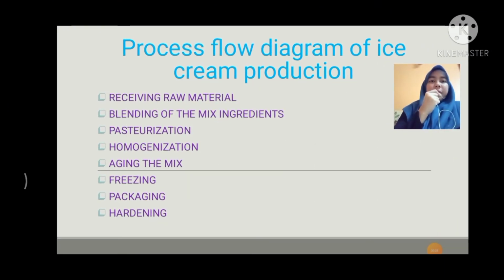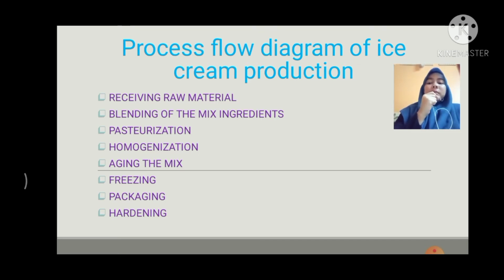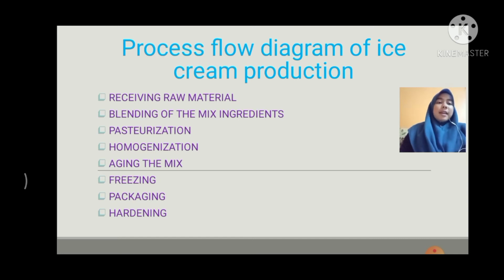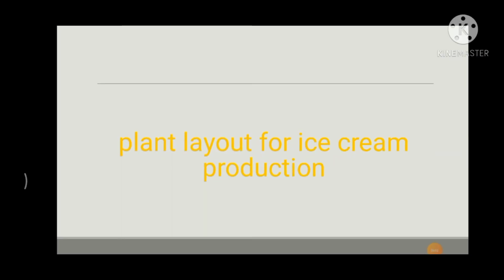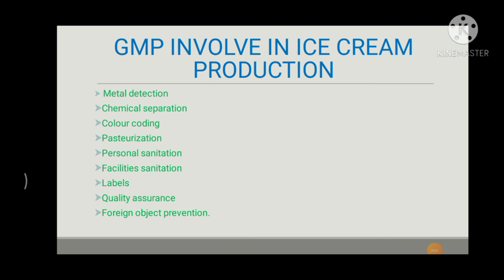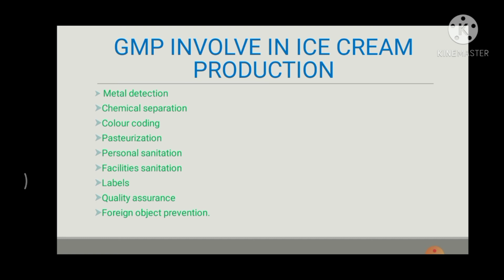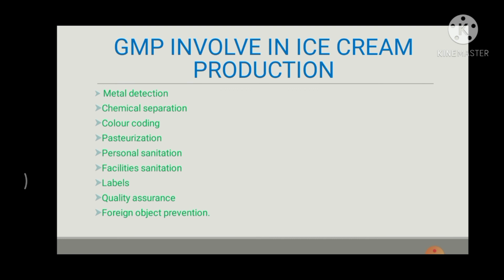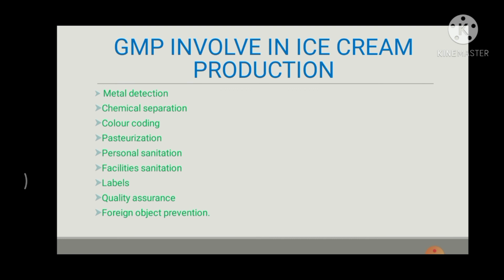Final Assessment FIE 3203: Design and Hygiene Control In Food Industry